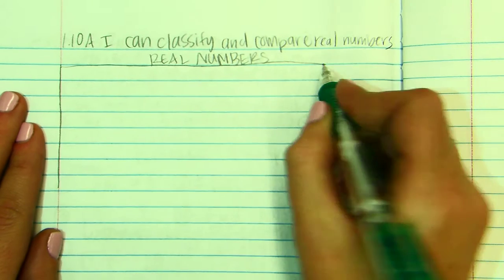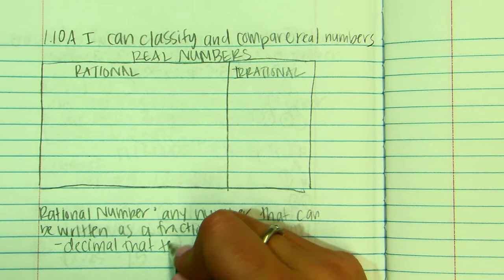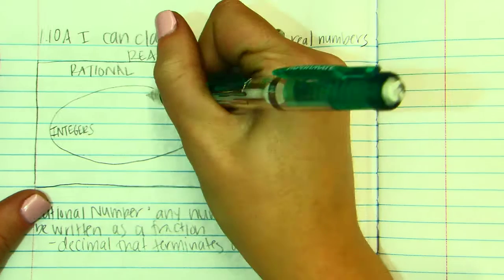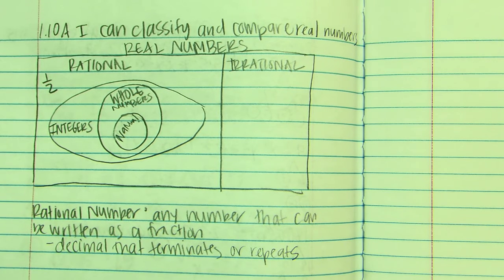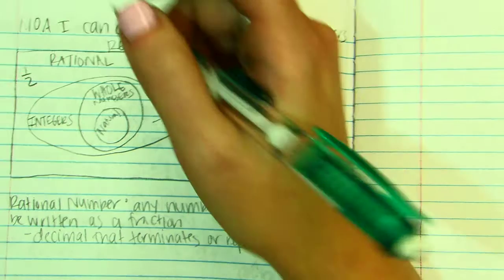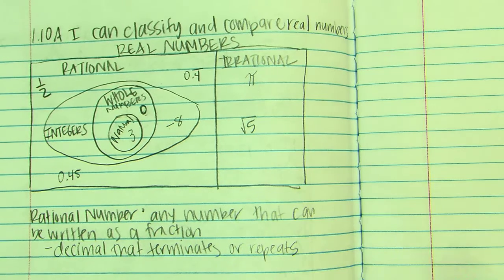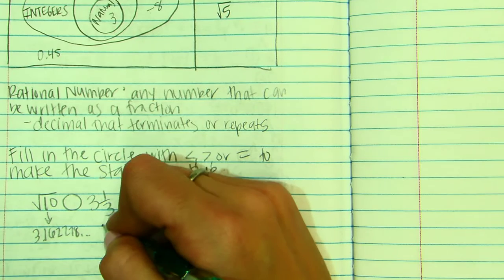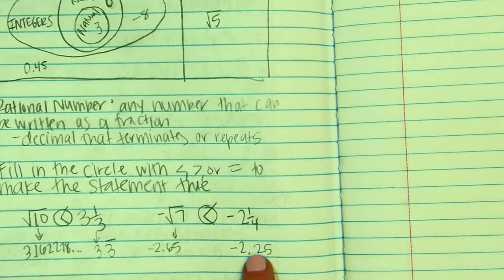Int II 1 10A I can classify and compare real numbers